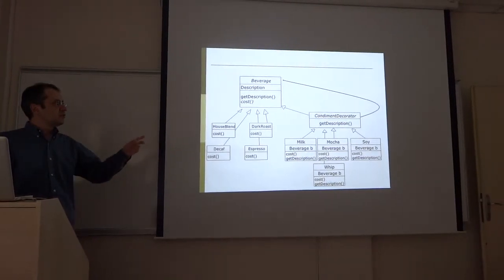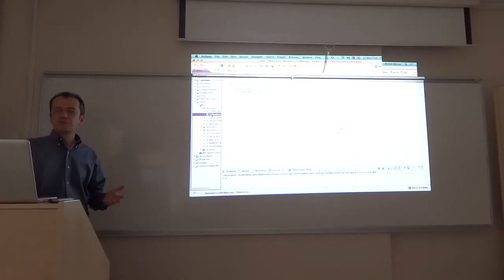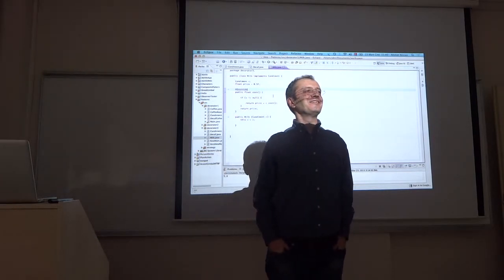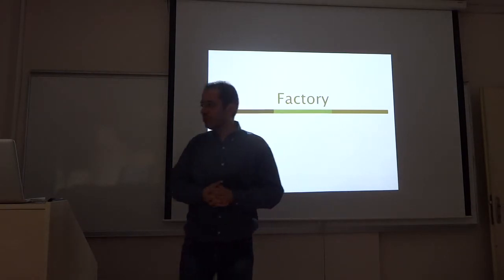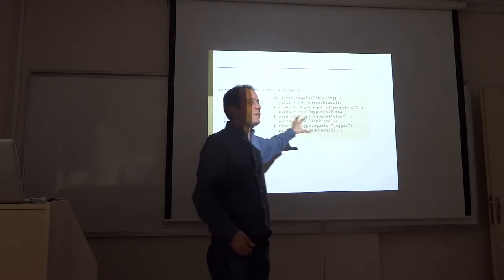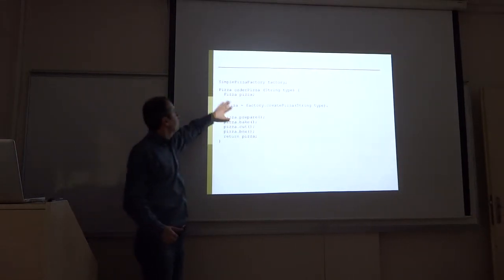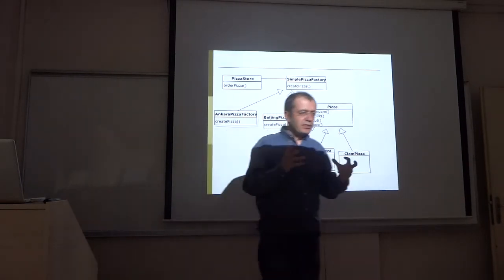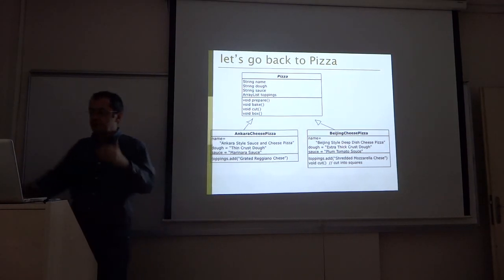Design Patterns Lectures. Week 3. Video 4